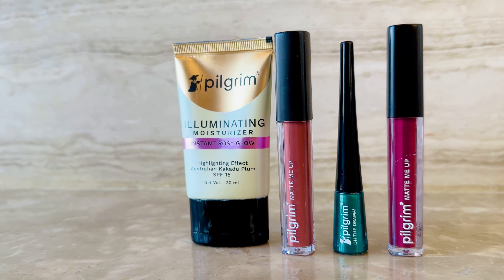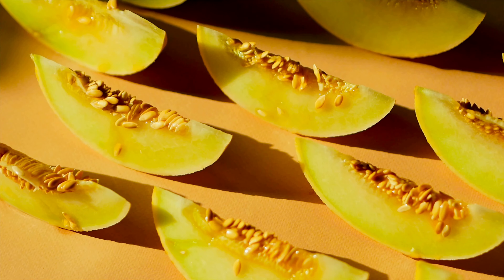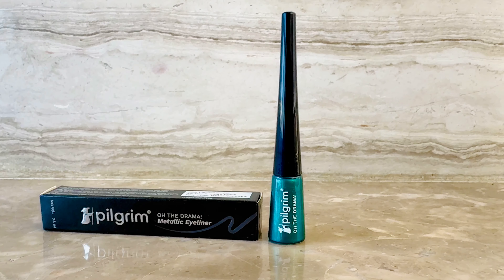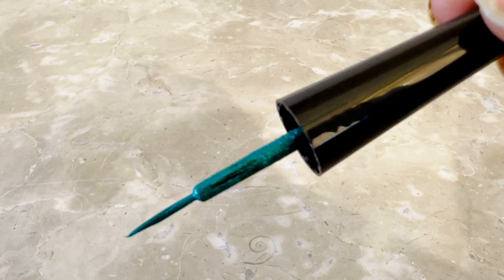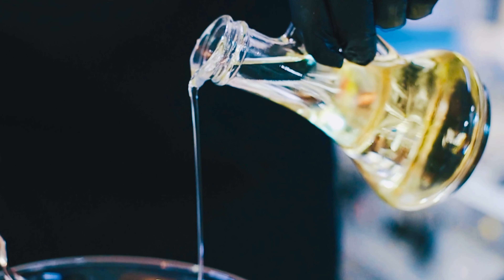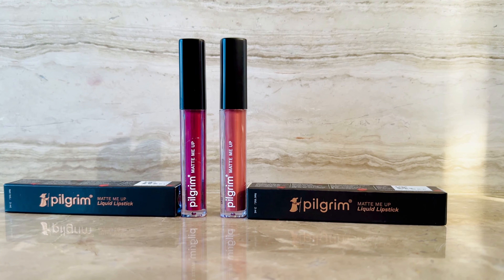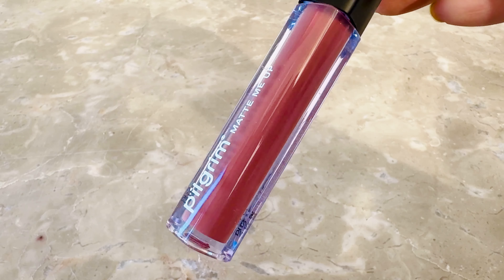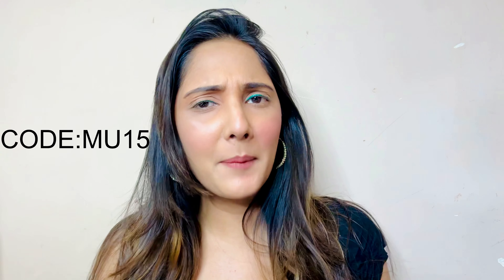PILGRIM PRODUCTS REVIEW | PILGRIM MAKEUP | PILGRIM LIPSTICKS|GET READY WITH ME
About this video:
Drumroll 🥁🥁!!
Pilgrim has officially blended beauty and skincare into one irresistible makeup line. From lipsticks to foundations, it's time to glam up and let your skin glow.

P.S. - Not just makeup skincare too! 💄💖

13 Unique Shades of Liquid Lipsticks infused with Spanish Sqaulane.💄
Glow Primer Infused with Vitamin C sourced from Australian Kakadu Plum.
Serum Foundation Available in 6 Different Shades, that gives instant spot coverage and has Spf 50.
Compact Powder Available in 5 Different Shades, that gives dream matte finish.
Illuminating Moisturizer that gives a instant rosy glow ☺️
3 Amazing Metallic Eyeliners that are highly pigmented and an amazing black eyeliner 👁️
3 Beautiful Shades is lightweight mouse and has a velvet touch 🫶🏻

Fashion:
shein like outfits part 1 and 2: